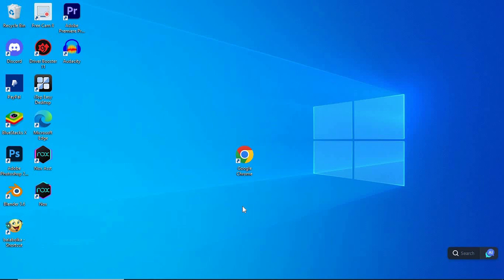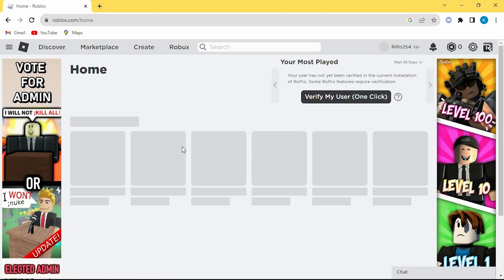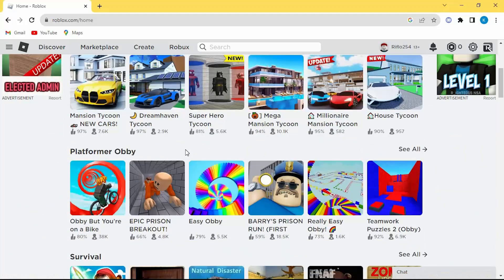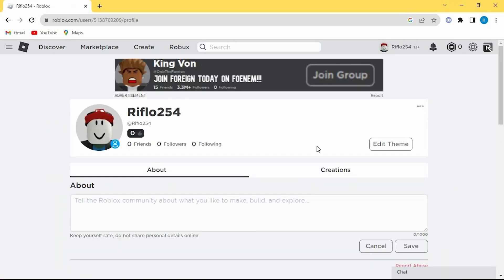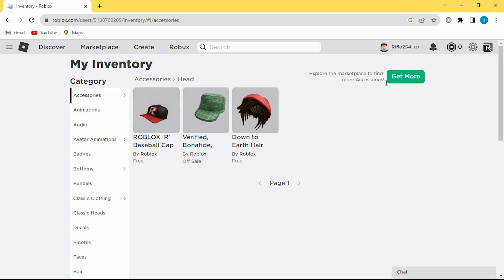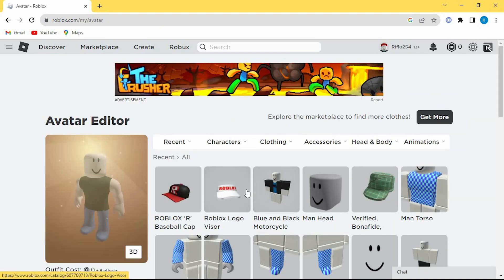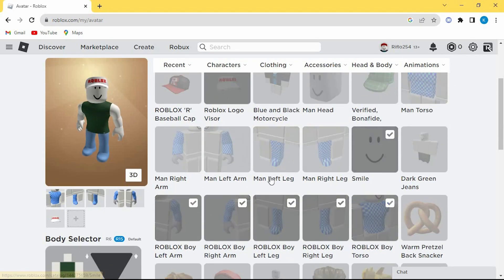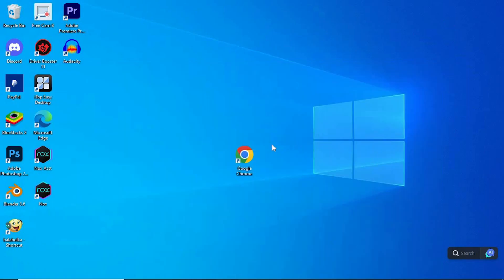How to Equip 2 Accessories At Once on Roblox (2025) - Easy Fix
In this video, we will explain to you about: How to Equip 2 Accessories At Once on Roblox (2025) - Easy Fix